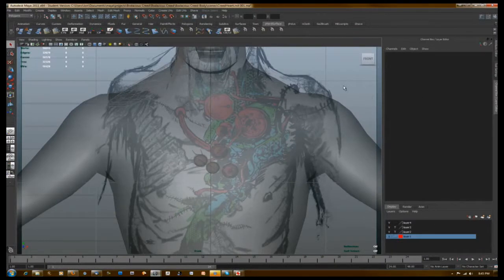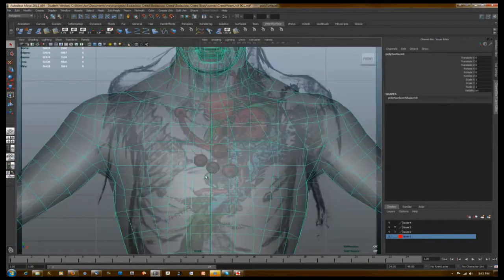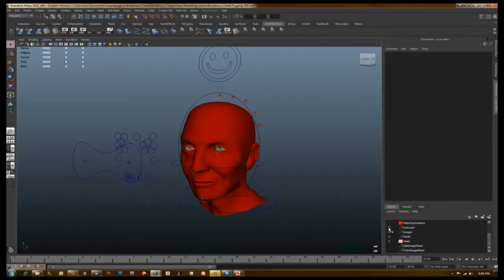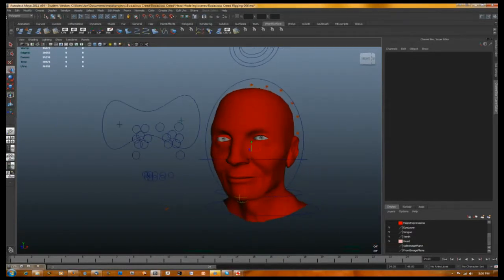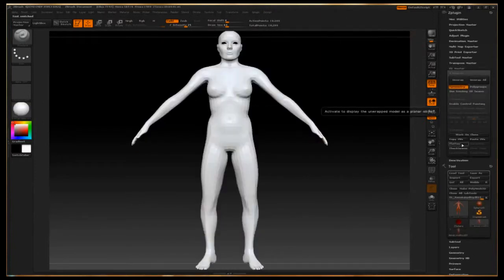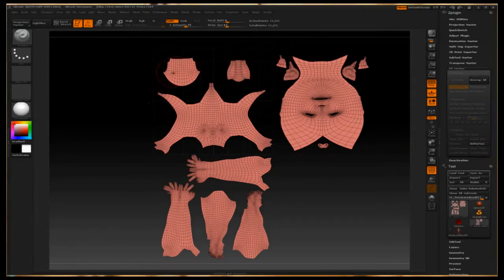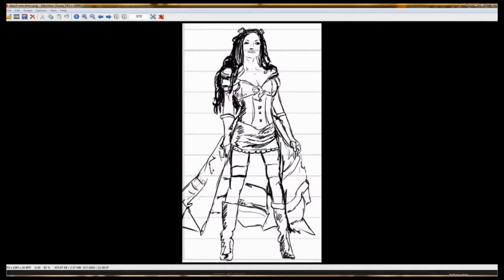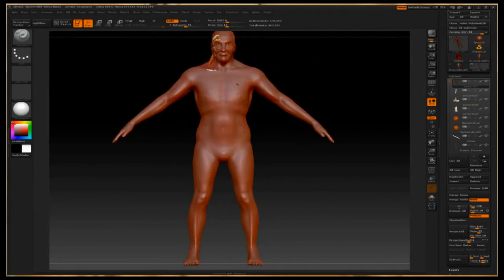Bodacious Creed: Heart Unit and More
Thanks for checking out my videos on my 3D modeling thesis!  This one shows head rigging, new work on my main character's Steampunk heart unit, and new UVs for the female lead.

Please visit Joshua J. Stewart, my awesome concept artist,